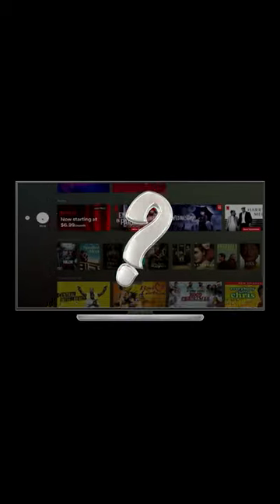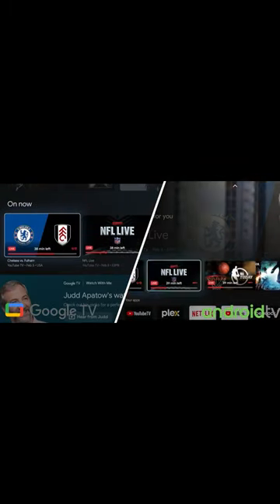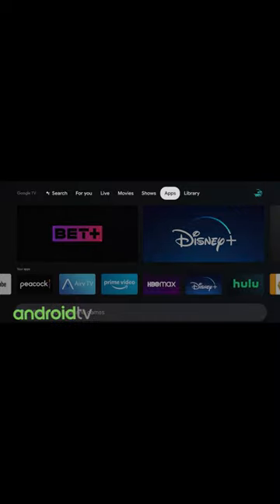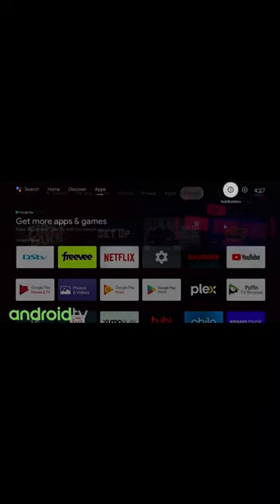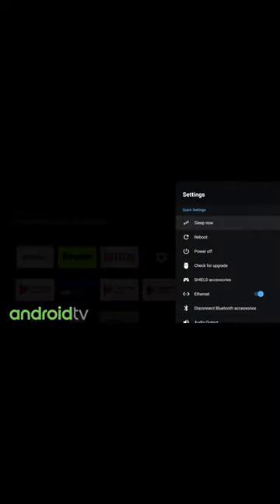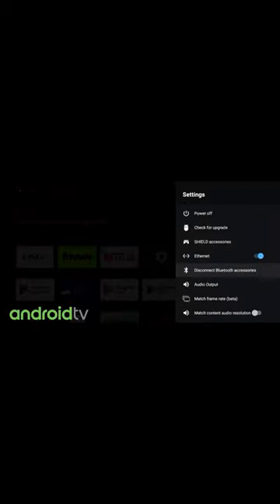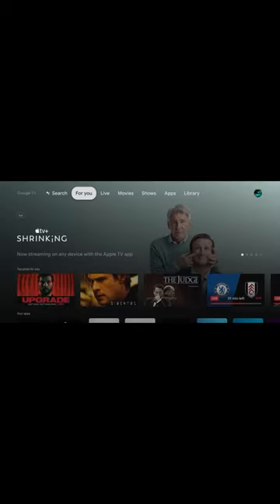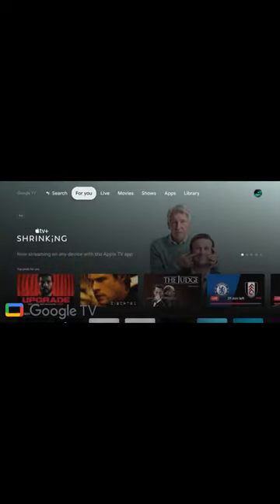Google TV vs. Android TV: What's the difference?